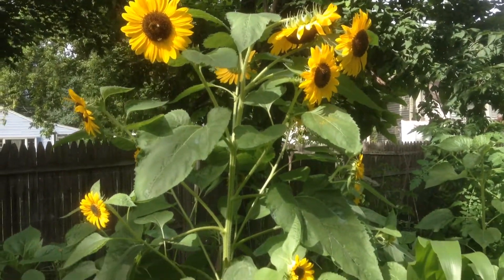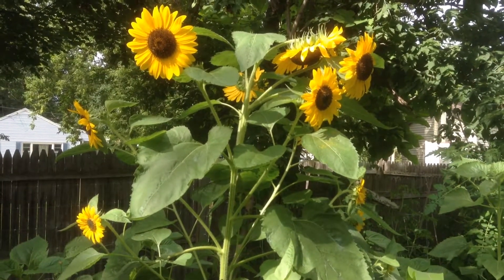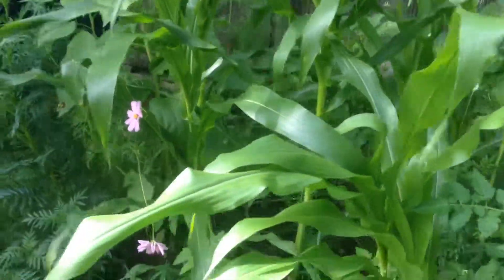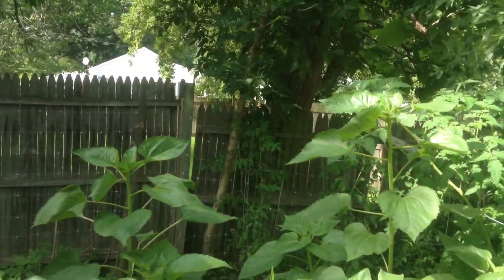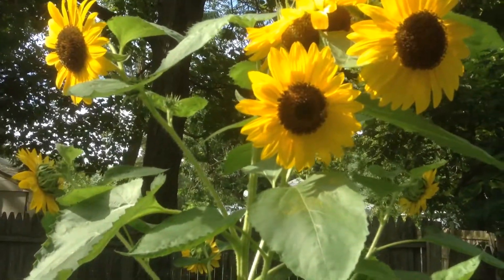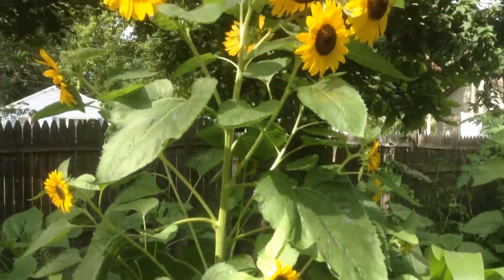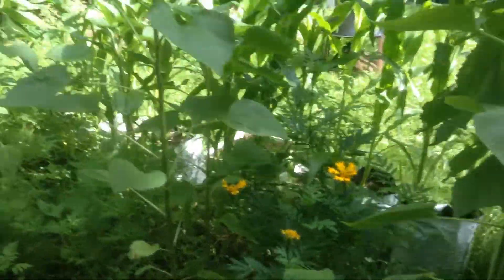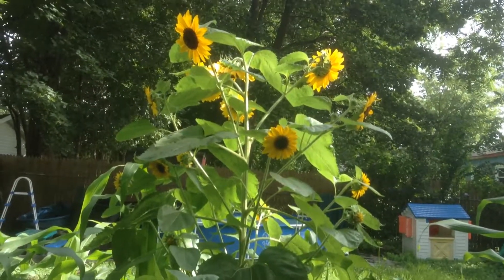Question . is the giant primrose sunflower the best for drawing in bees and pollinators.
This my webiste link where you can purchase Growvana Dominant Microorganisms SOIL CONDITIONER & INOCULANT , MICROBE BLASTER TEA